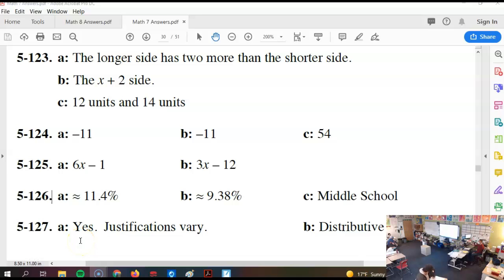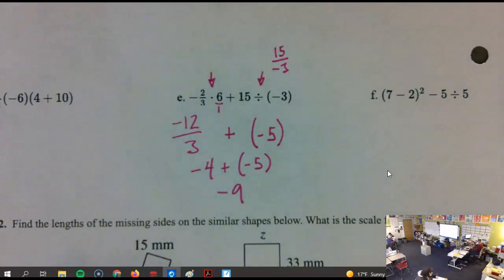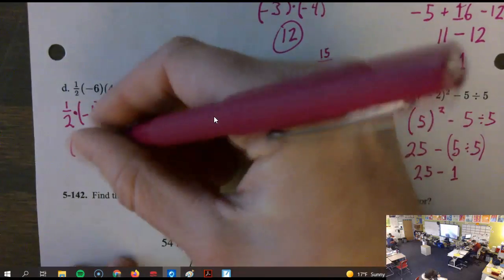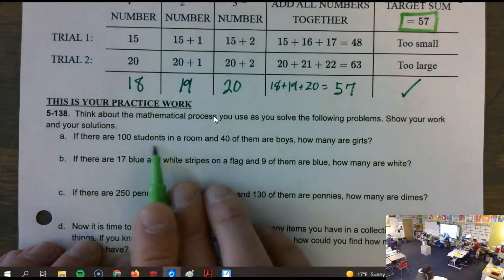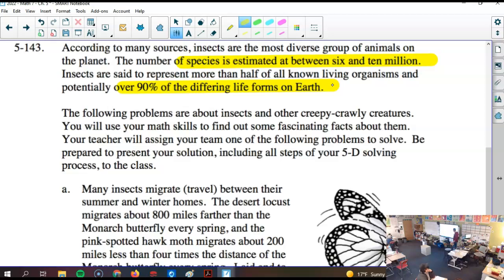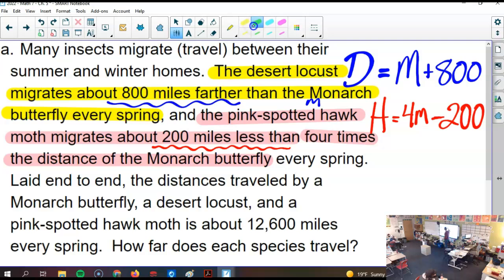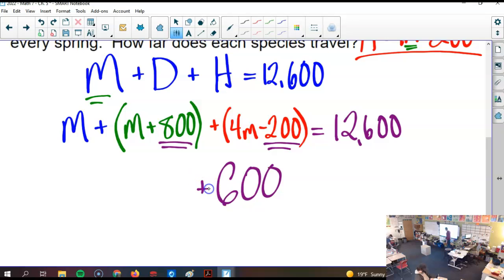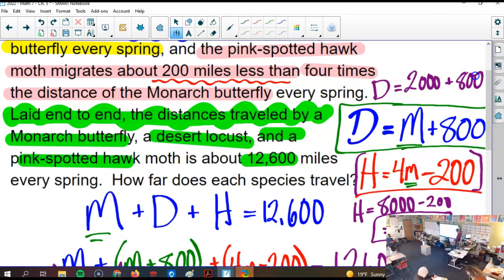2.8.22 - Math 7 - 5.3.5 - Solving Word Problems